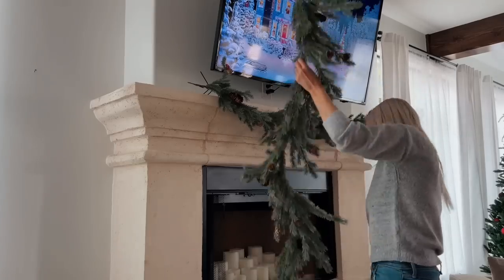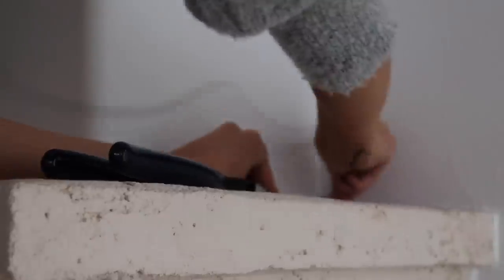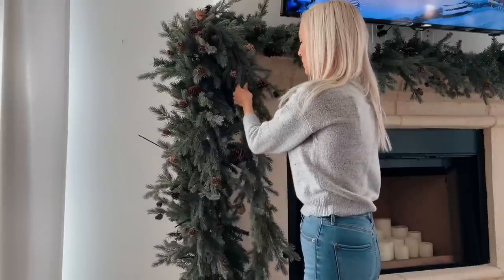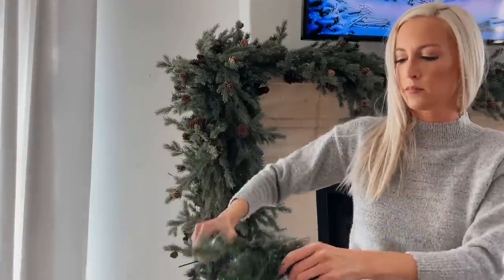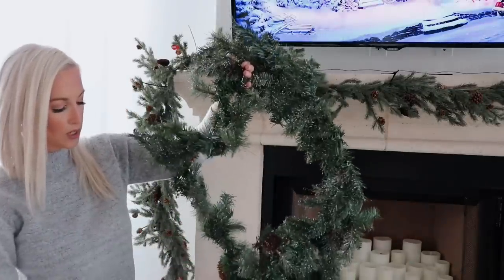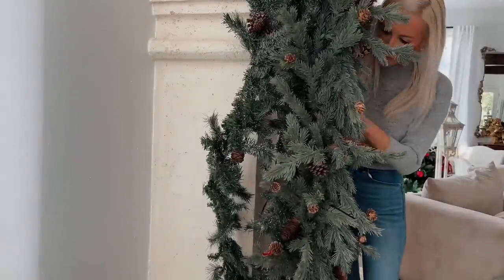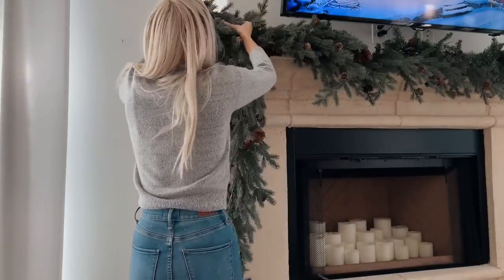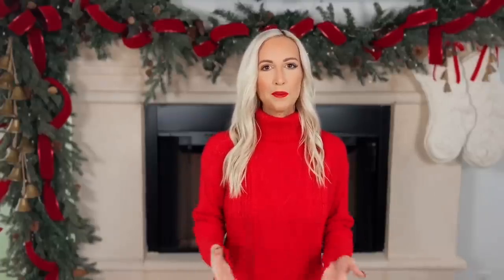🎄 CHRISTMAS GARLAND TUTORIAL | HOW TO HANG GARLAND ON THE MANTEL | CHRISTMAS DECORATING IDEAS 2022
Learn how to create a beautiful Christmas Mantel Garland! Today I am showing you how to hang garland on your mantle step-by-step. I hope this video is helpful for you, and inspires you to get started decorating for Christmas this year. ❤️🎄

I hope you enjoy decorating with me!
-Lots of Love,
Brittney

Don't Miss a Holiday Video this year! The playlist with all my Christmas videos is linked below.

This series is full of Christmas Home Decorating ideas, tips, and inspiration.

Products mentioned in this video:
Red Christmas ribbon
Twinkle Lights
Wire used to hang garland

🎄The main garland I used is from Hobby Lobby, and the secondary garland is from Michael's, purchased several years ago.🎄

IF there is anything else you see in this video you'd like me to send you a link to, leave me a comment below, and I'll do my best to get back to you quick

A little about me:

Hi! I'm Brittney Blane. I live in Texas and I share videos on home decor, seasonal decorating, cleaning routines, organization, style, lifestyle, and more!

I would love to share more with you here on YouTube! :)